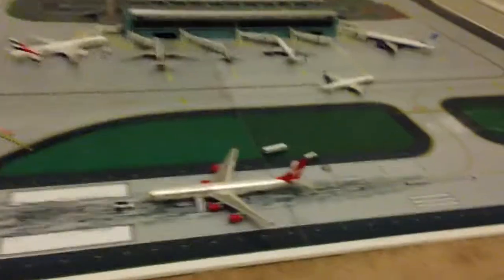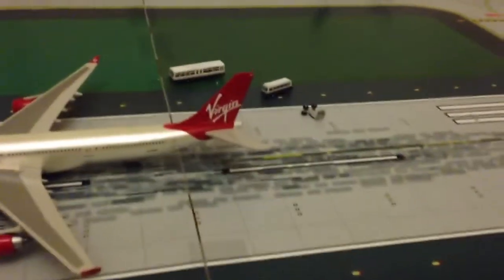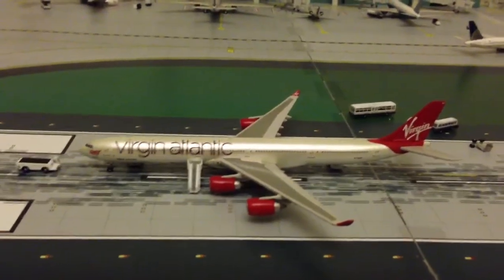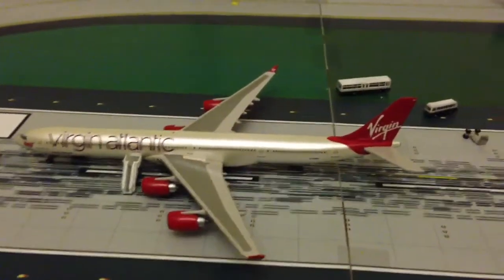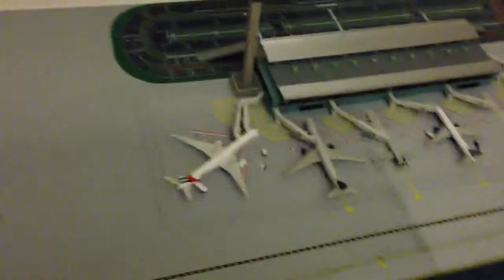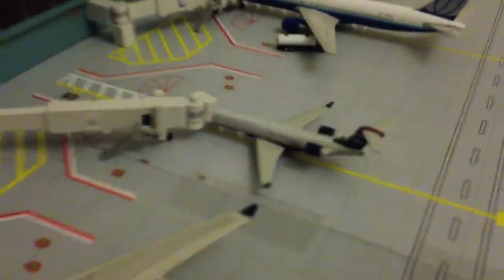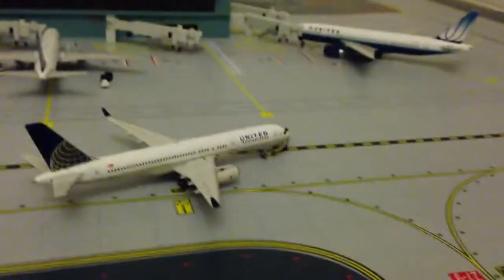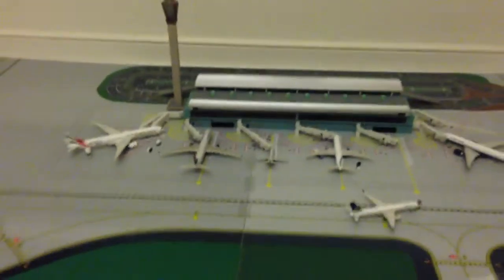Virgin Atlantic Emergency Landing+ an airport update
Filmed with an IPhone 5